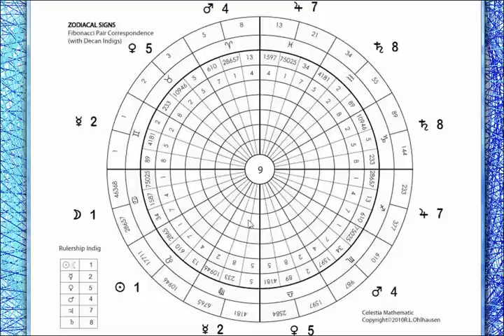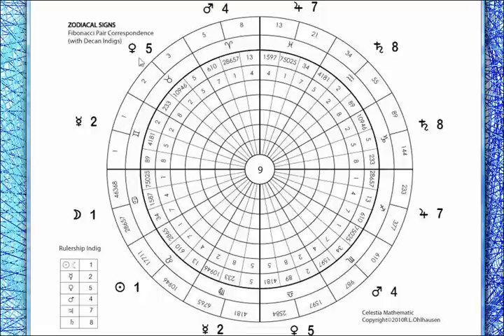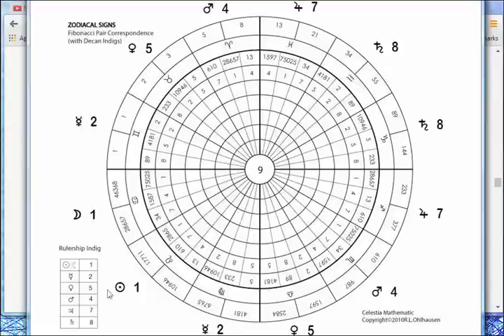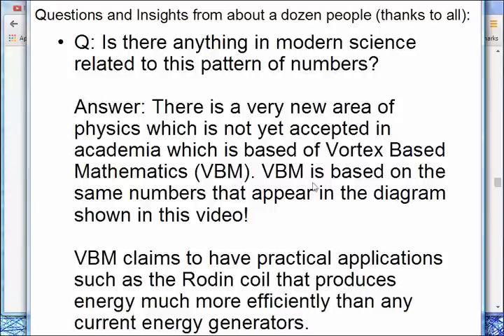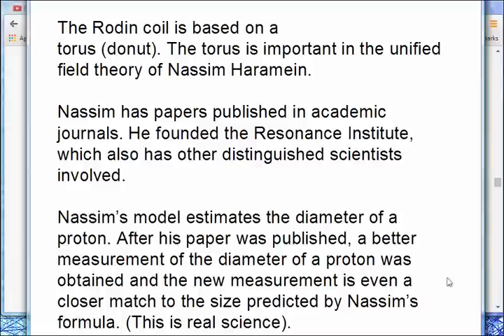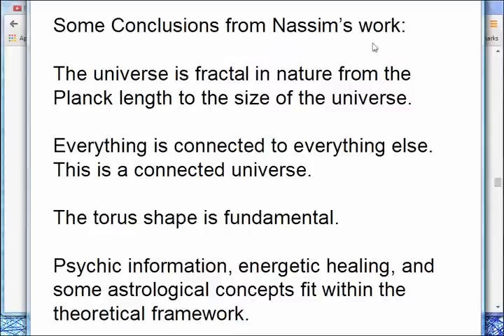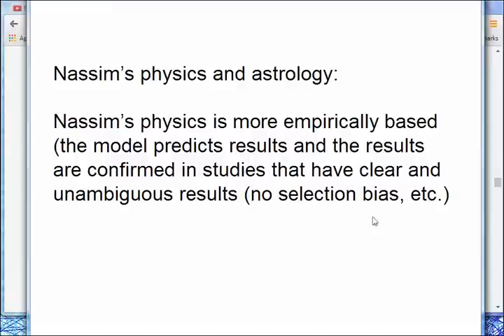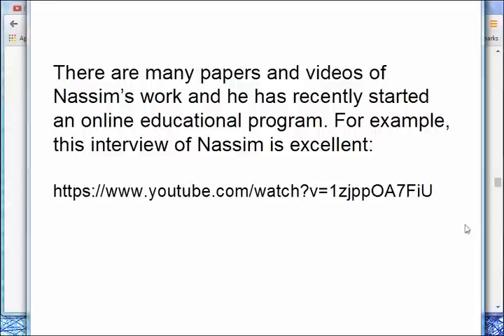Fibonacci Numbers,Ruling Planets of Zodiac Signs,and Modern Physics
This video is a continuation of the information in the video "The Fibonacci Sequence as a Basis forRuling Planets of Zodiac Signs"

More detailed information is given and the relationship of these ideas to Vortex Based Mathematics and the Connected Universe model of physics of Nassiim Haramein are discussed.